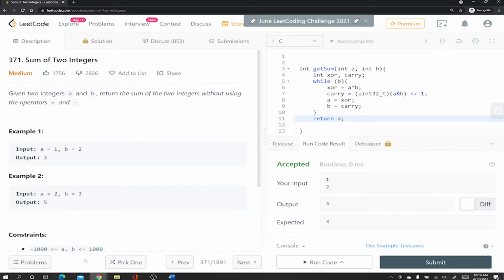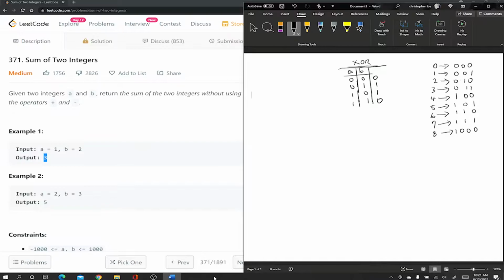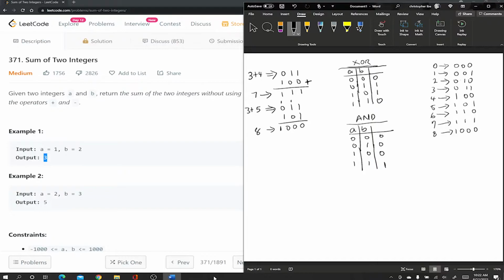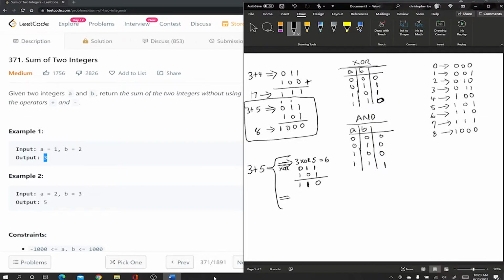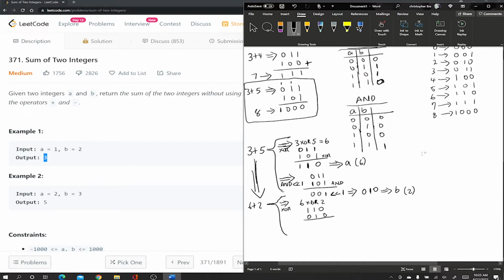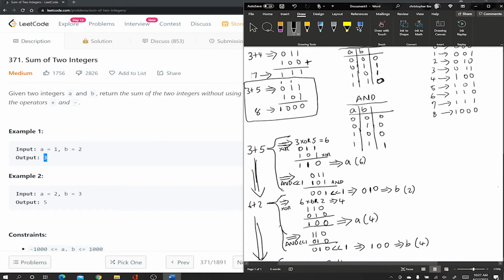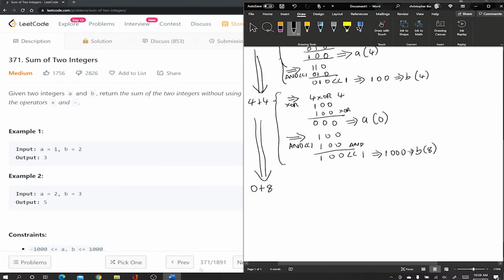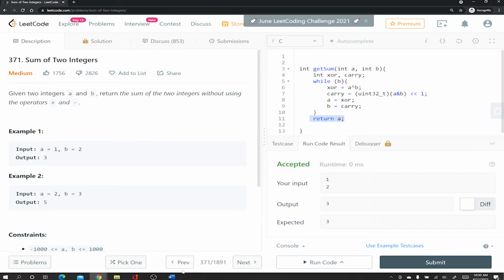Sum of Two Integers | Apple Interview Problem | Part2: Visualization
In this episode, we solve and visualize Leetcode problem 371 where we sum two integers without using the + or - signs. Watch and enjoy.

Given two integers a and b, return the sum of the two integers without using the operators + and -.

Input: a = 1, b = 2
Output: 3

Input: a = 2, b = 3
Output: 5